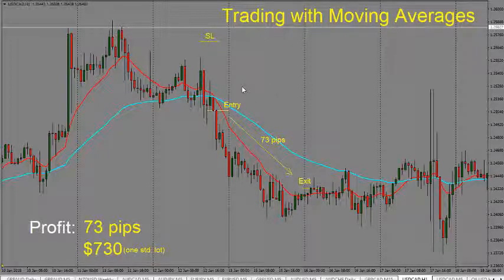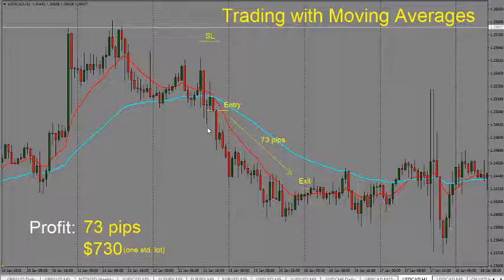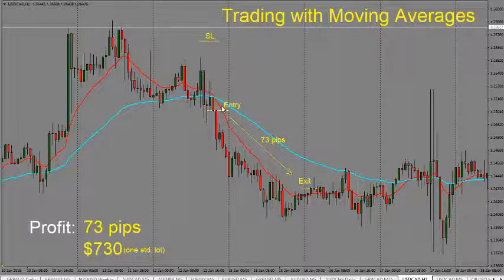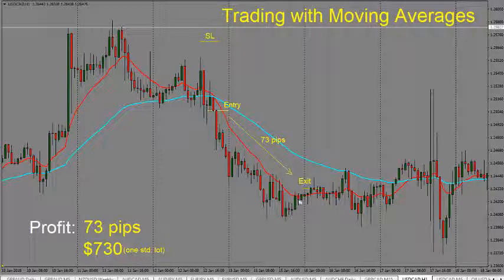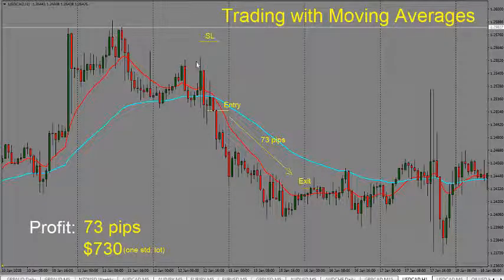Episode 167: How to Trade Moving Averages Crossover - Trading Strategy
A crossover occurs when a faster Moving Average crosses either above a slower Moving Average which is considered a bullish crossover or below which is considered a bearish crossover.

This trading strategy video is designed to teach you how to easily identify moving averages crossover, where to place your stop loss and how to exit profitably.

Episode Highlights:

Trading (00:41)

If you have been trading for awhile and want to improve your skills, Learn To Trade Forex video course will take you through the step-by-step process of becoming consistently profitable

how to use moving average crossovers to enter trades, how a top trader uses moving average crossovers, how to enhance your moving average crossover strategy